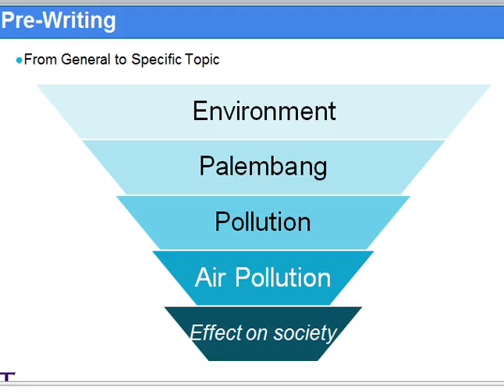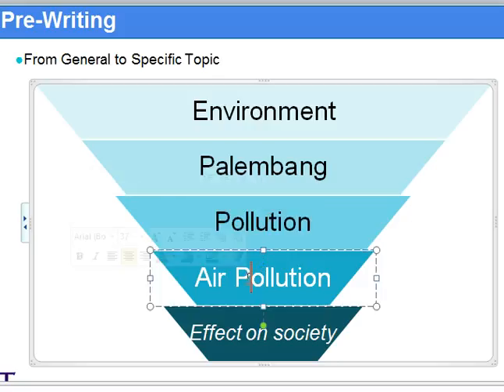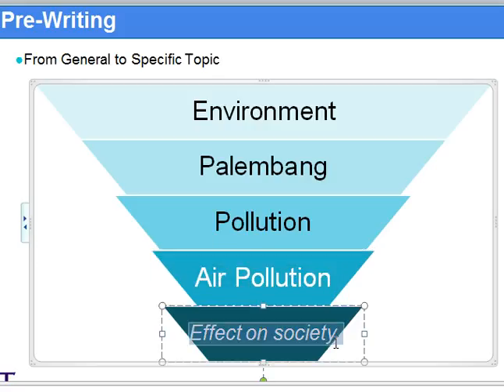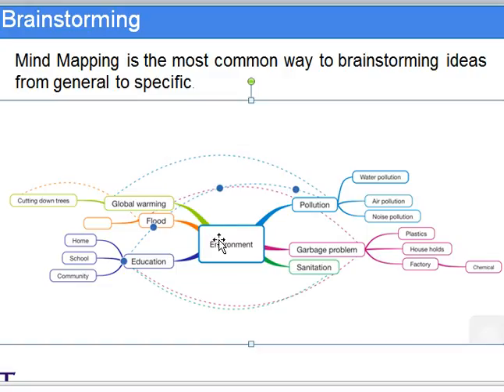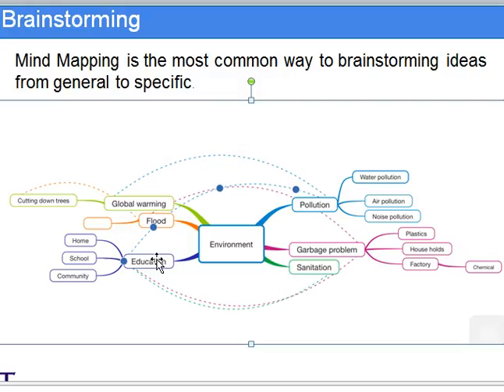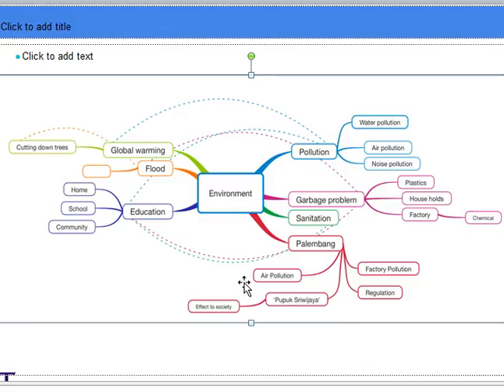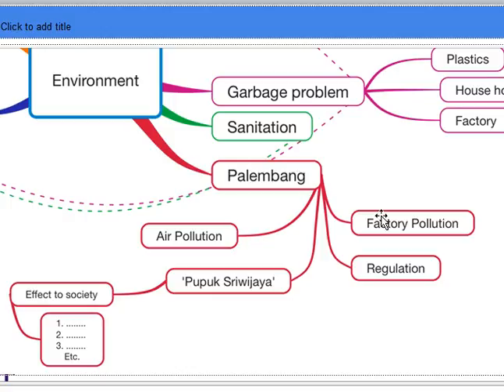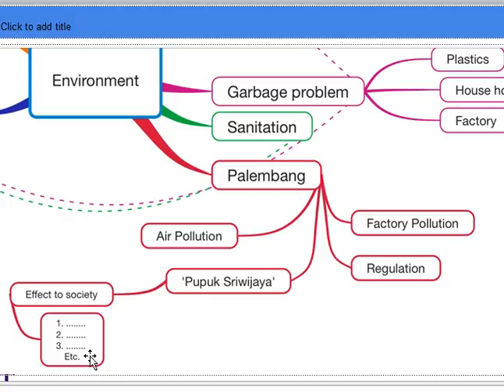0 1 2 mindmapping